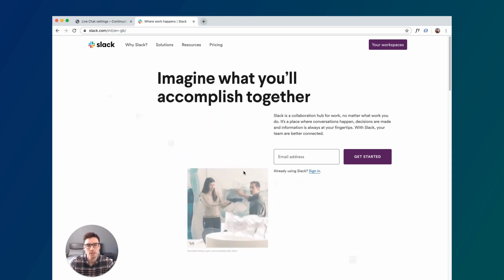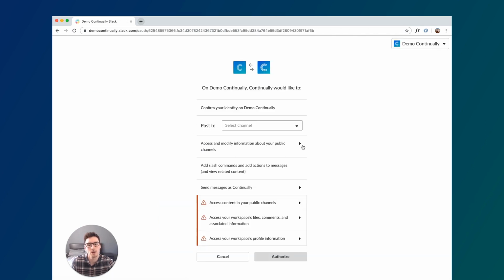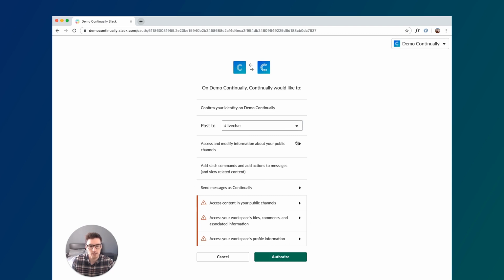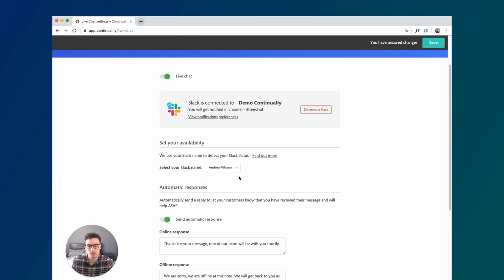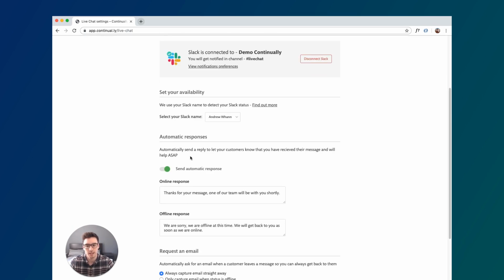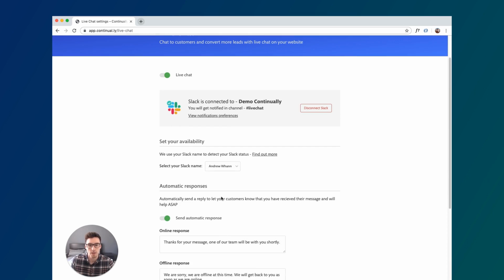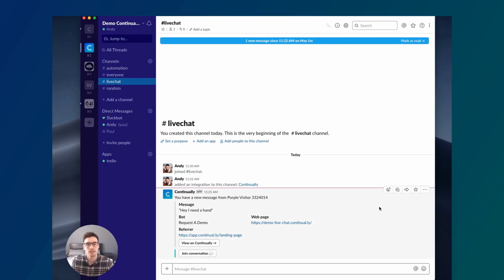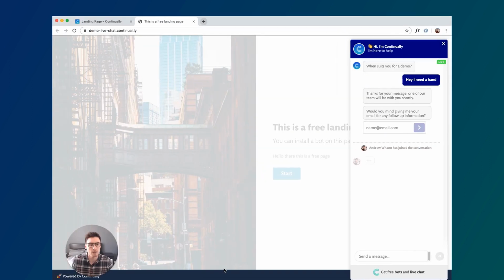Getting started with Live chat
Qualify and capture leads 24/7
Automatically Schedule meetings from your website
Use live chat to help customers on your website